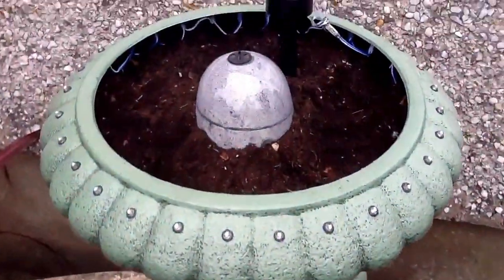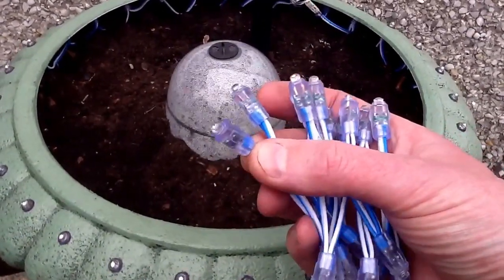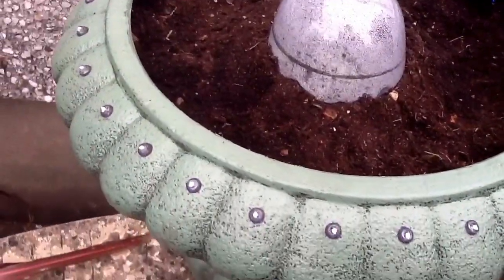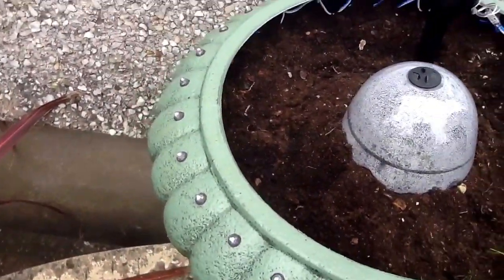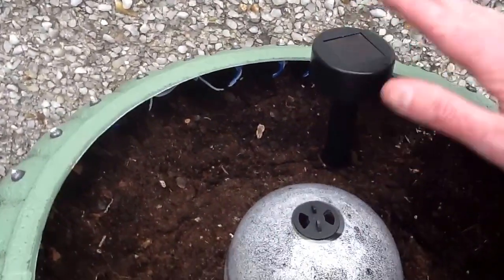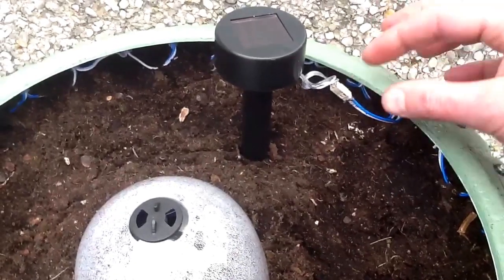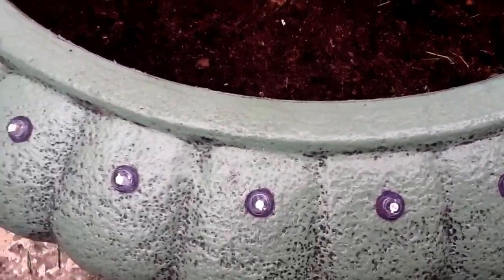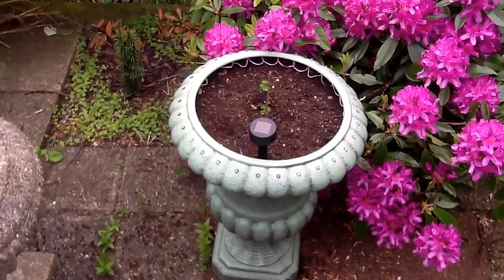Solar powered garden planter.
This video was a first attempt at using the YouTube capture and upload app on an iPad2.  Seems OK.
This project was to put 30 LEDs in a circle in the rim of a plastic garden planter.  I used a cut-down festoon of signage pixel LEDs.  These are basically a parallel festoon of LEDs and resistors potted into a rubbery plastic designed to push-fit through a hole in a metal faceplate.  I found 9mm was about the right size of hole in the plastic to grip them tightly.
They are powered by a cheap Poundland solar garden light originally designed to light a string of five plastic dragonflies.  These little solar lights are actually very good.  They're designed for the British climate with our low levels of sunlight and run their LEDs at very low level to give a long run time each night for modest daylight exposure.
I cut off the original string of 5 LEDs and put on a two pin mini Molex connector, then soldered a matching plug on the string of signage LEDs, using a dab of hot melt glue on the back of the plug to strengthen the wire connection and also keep water away to try and reduce the inevitable electrolytic rusting that happens with DC and water.
The solar module runs the thirty LEDs at very low level, but they still produce vividly coloured dots of light even at such low current.
I also put a drop of oil in the little slide switch under the solar module to try and coat the internal contacts, as I find that the switches on these solar lights are very prone to corrosion and failure.
The LEDs were bought on ebay and typically cost less than 5 GBP in a few different colour choices.